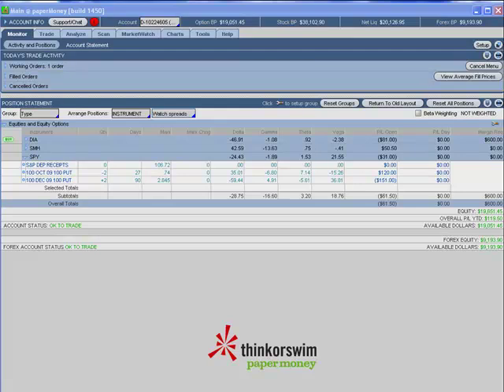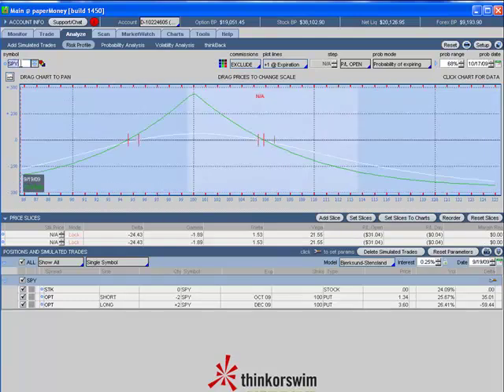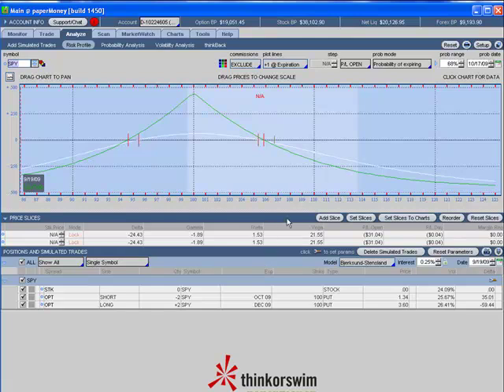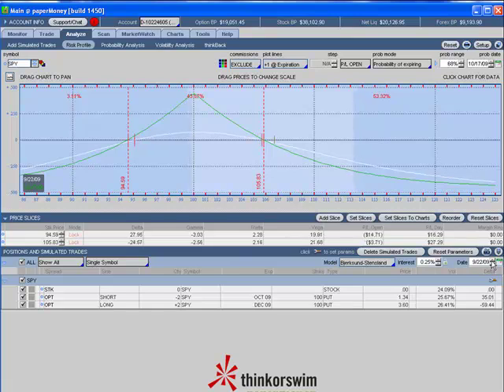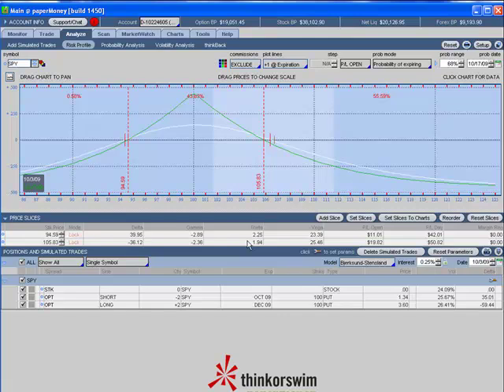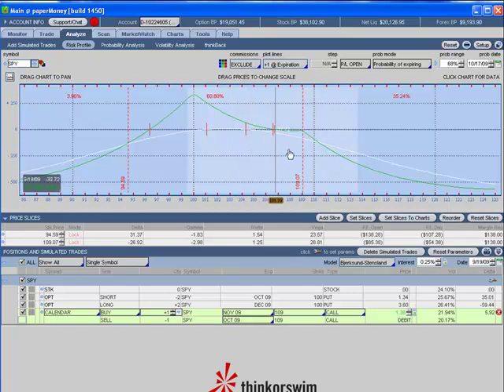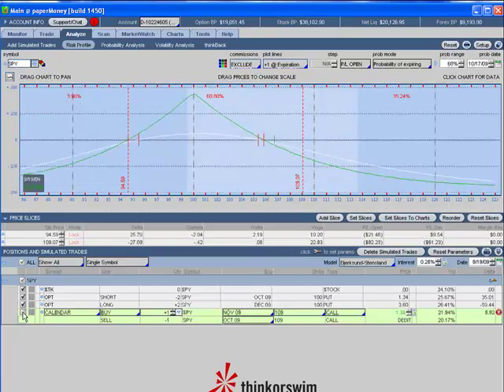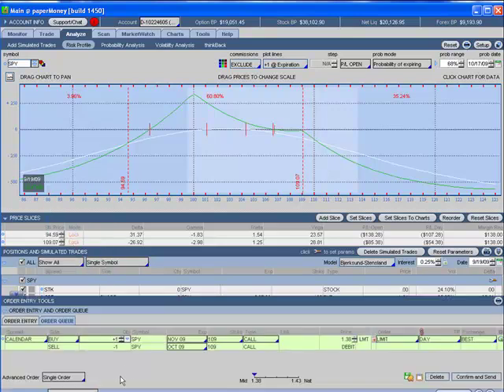Managing a Calander Spread Trade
This video shows one way to manage calendar spread trade that is going in the wrong direction. This video highlights the use of the thinkorswim analyze tab to determine the impact of adjusting the trade.